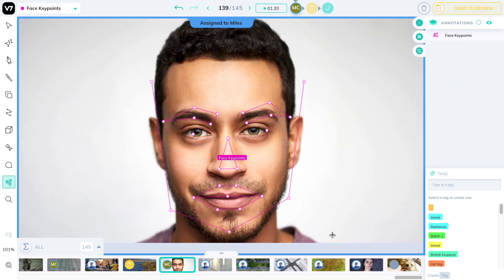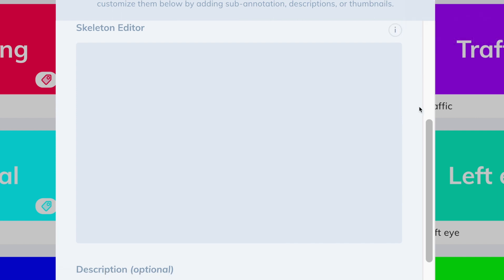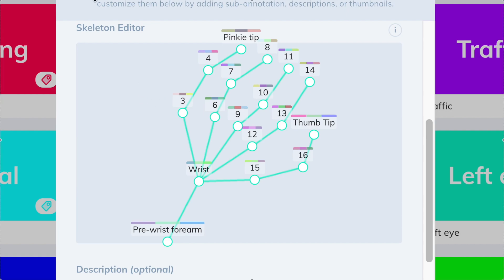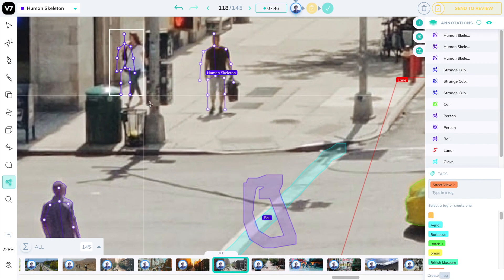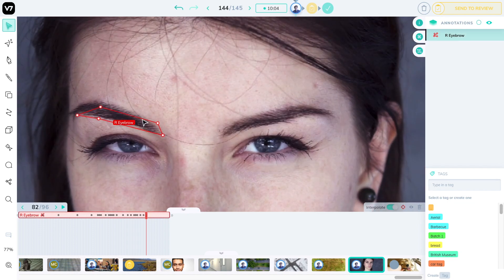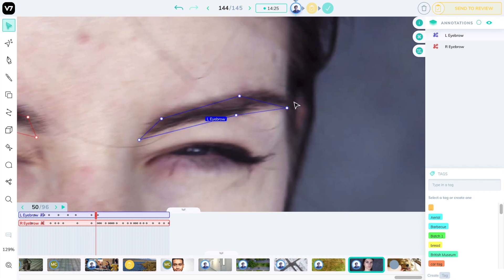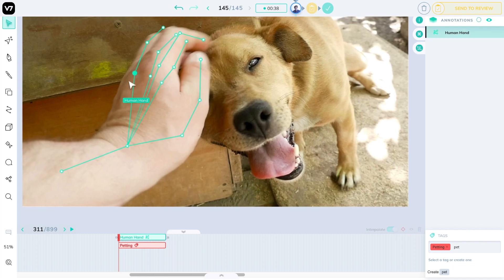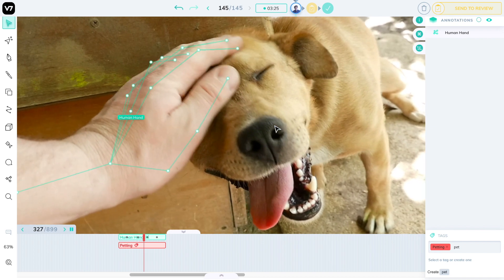Skeleton Tool for Pose Estimation - V7 AI Academy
How to label skeleton keypoints and custom polygons on V7 Darwin. This is part of a series of tutorials on V7 Darwin

0:00 What is a Keypoint Skeleton?
0:18 Creating a Keypoint Skeleton class
1:32 Annotating Keypoint Skeletons and Custom Polygons
1:48 Flipping and mirroring annotations
2:00 Custom polygons
2:16 Skeleton Keypoints in Video Annotation
3:26 Visualizing your video results
3:50 Petting a dog